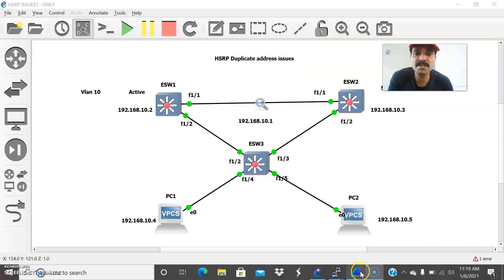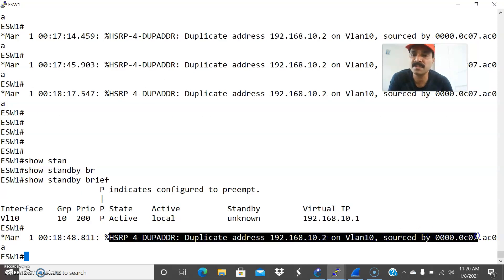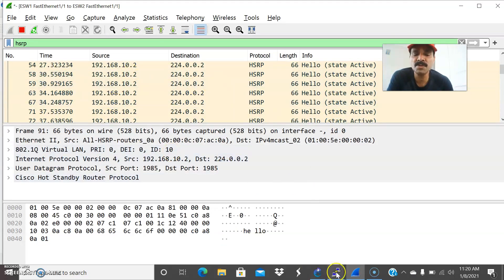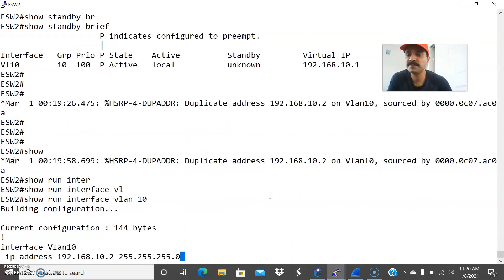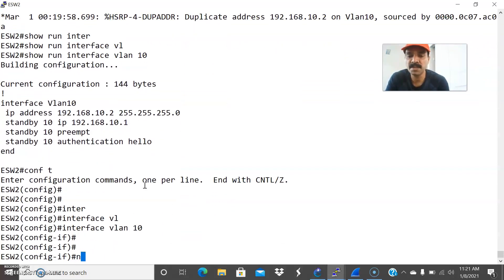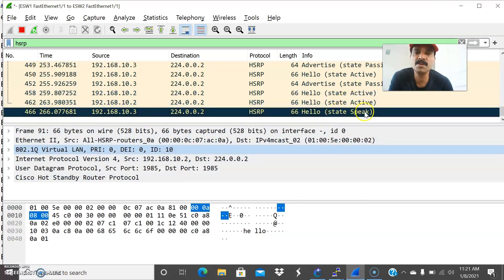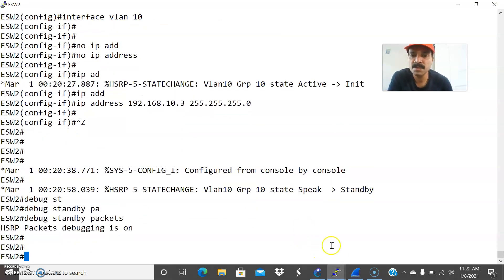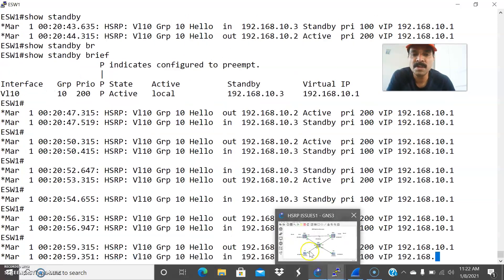HSRP Duplicate Address issue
HSRP is a Hot Standby Routing Protocol.

HSRP Duplicate address issue occurs when there is a HSRP configuration issue or  same ip address configured in both Active and Standby routers by mistake

Lets Troubleshoot and Fix the issues. !